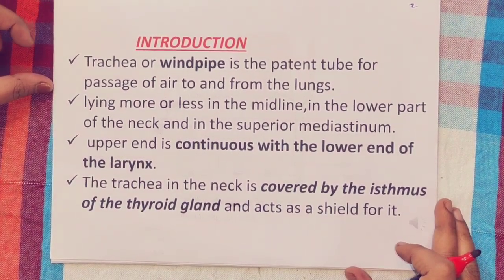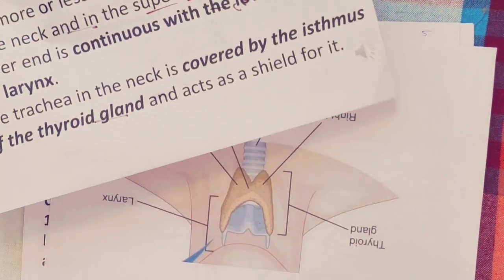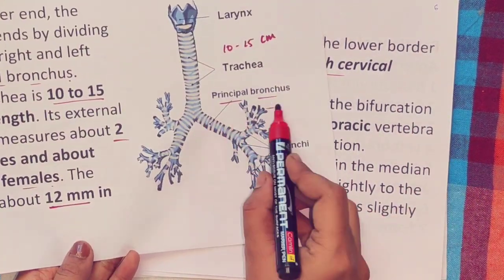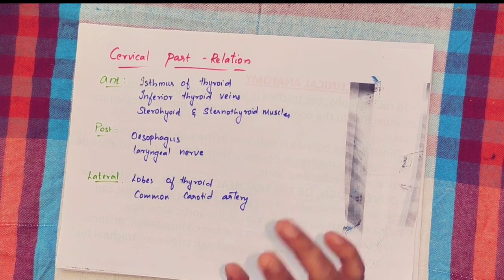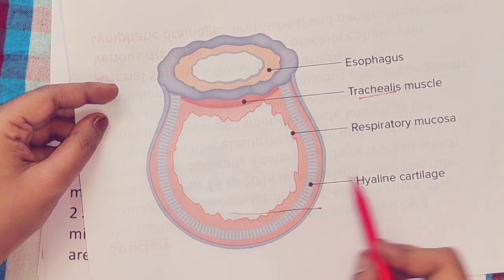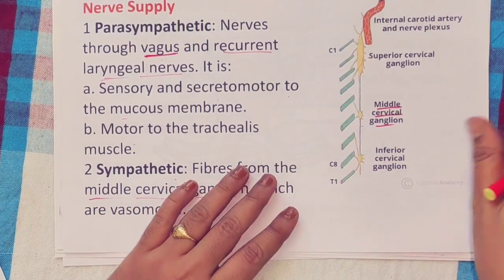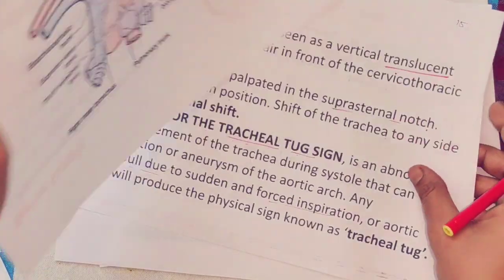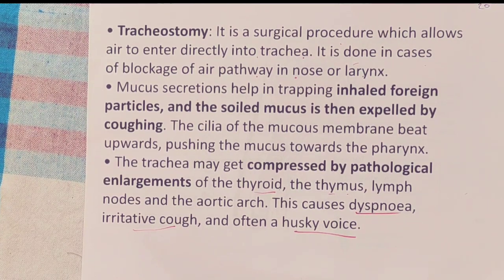TRACHEA ANATOMY/ THORAX /IN TAMIL